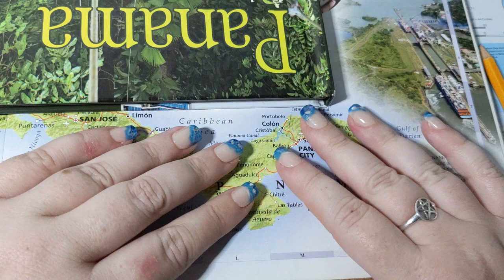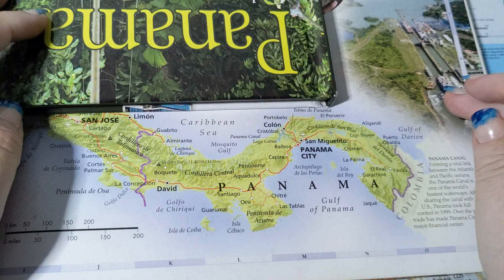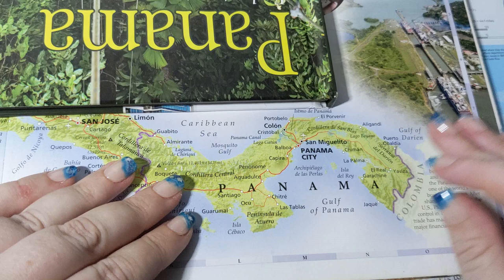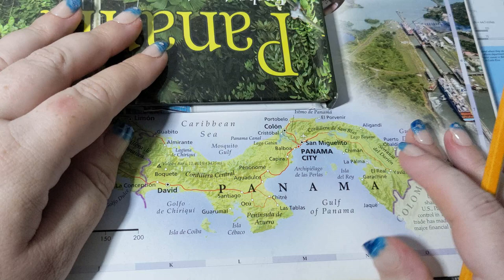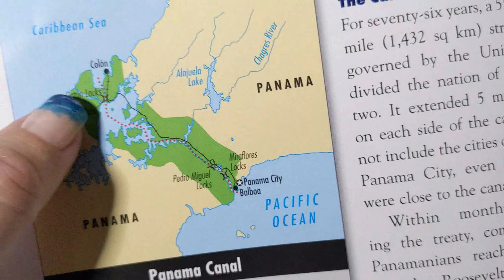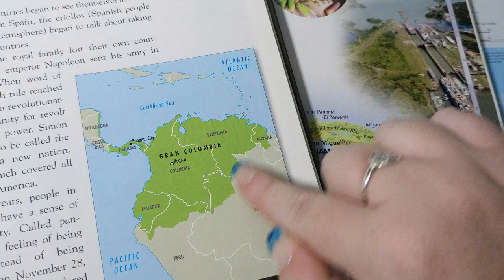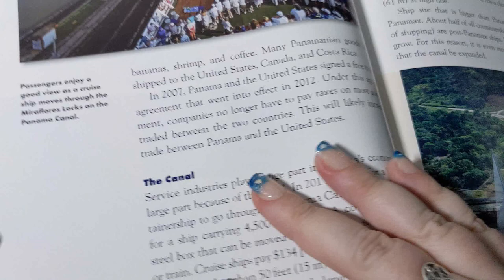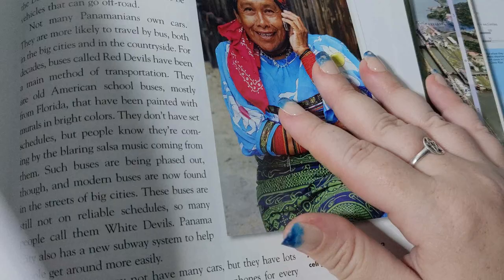ASMR ~ Panama History & Geography ~ Soft Spoken Map Tracing Page Turning